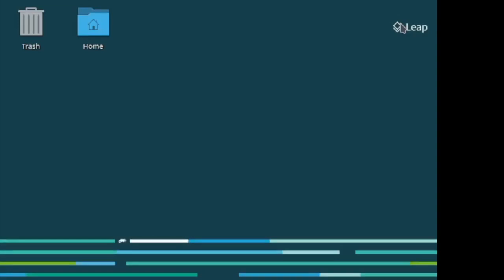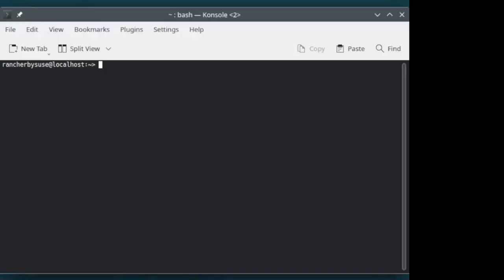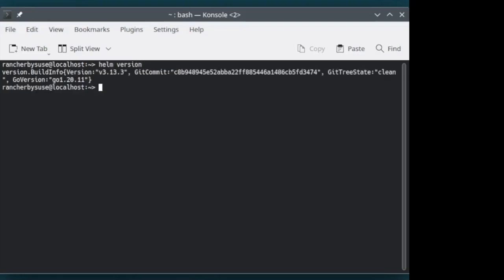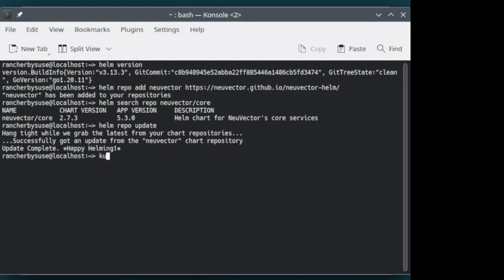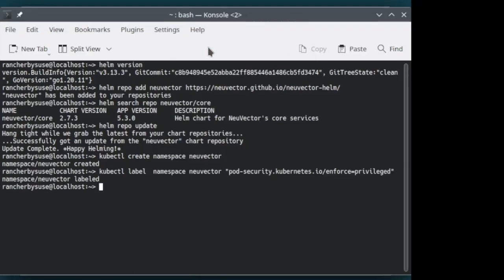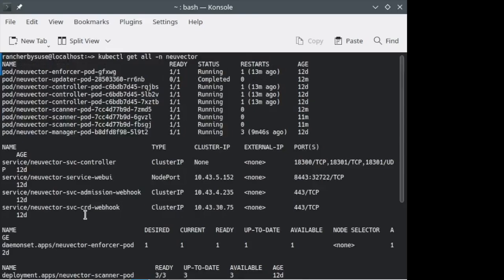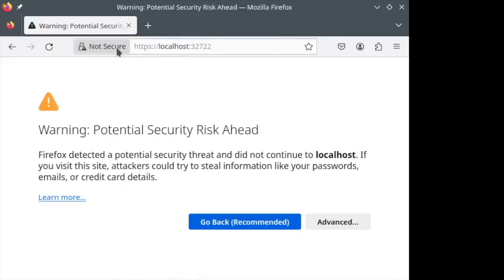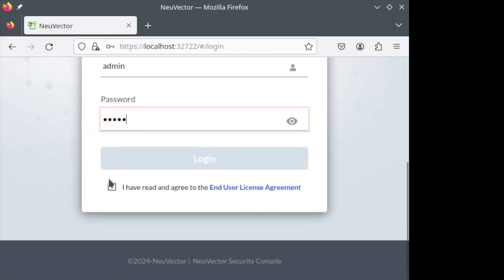How to install NeuVector on openSUSE Leap?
NeuVector by @SUSE is the only fully opensource end-to-end container security platform. In this video, we walk through installing it on the @openSUSE Leap 15.5 Linux distributions that has rancherdesktop installed.